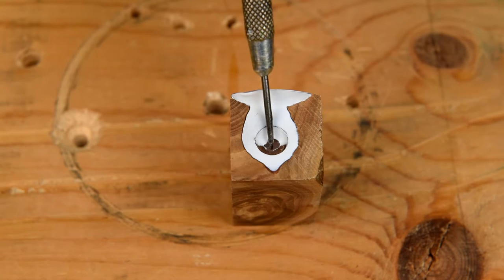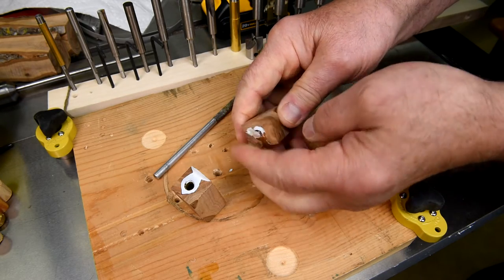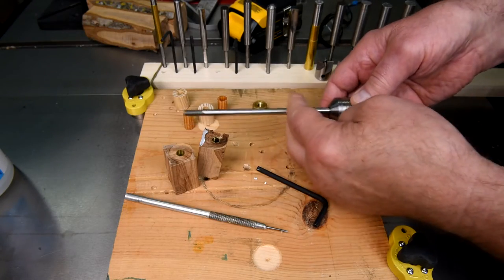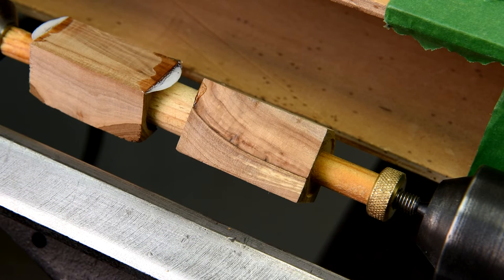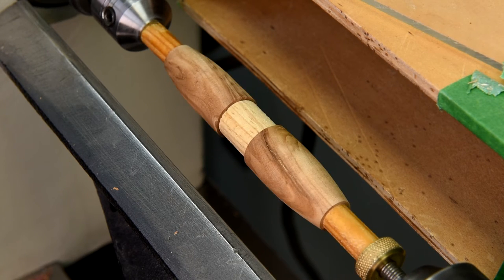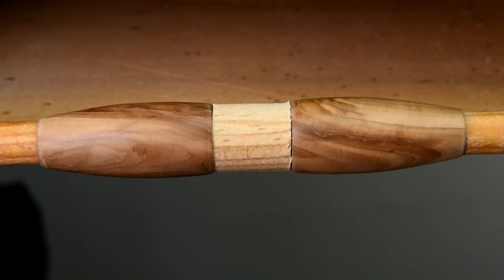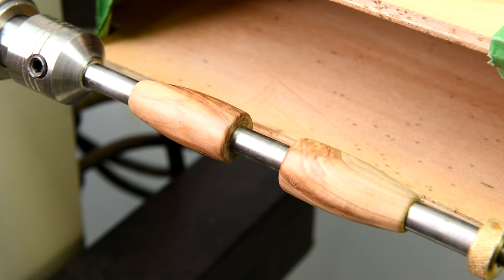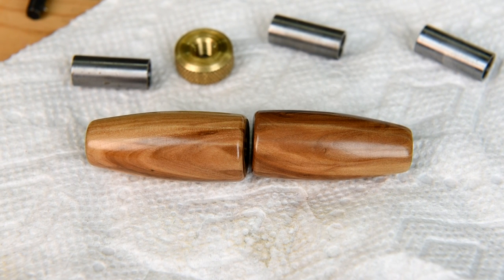The Pizza Cutter & More - Part 7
Turning handles, all from Crab Apple wood, for a pizza cutter, corkscrew, bottle-stopper, coffee scoop, ice cream scoop.